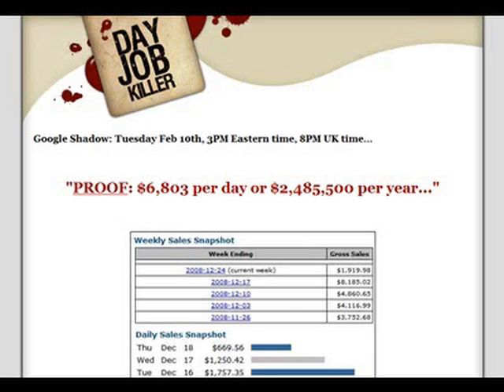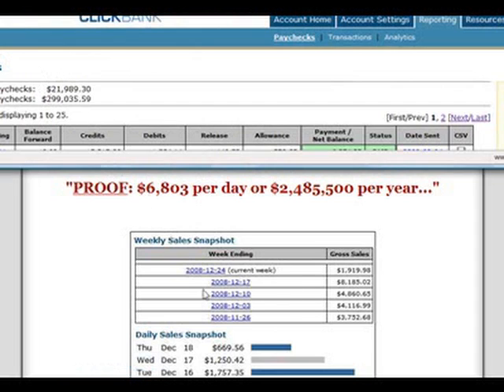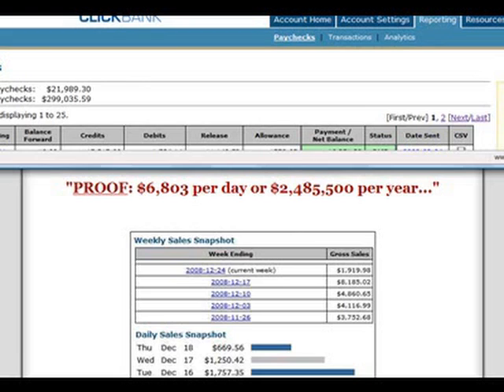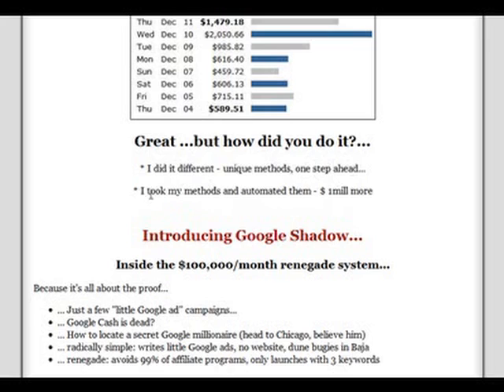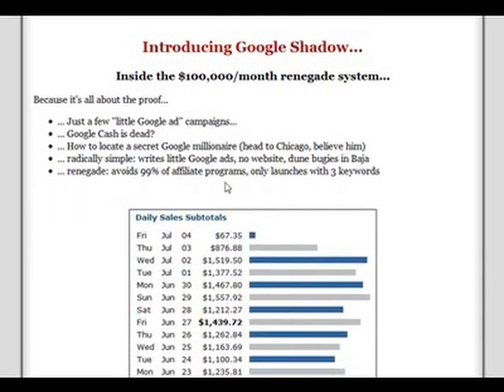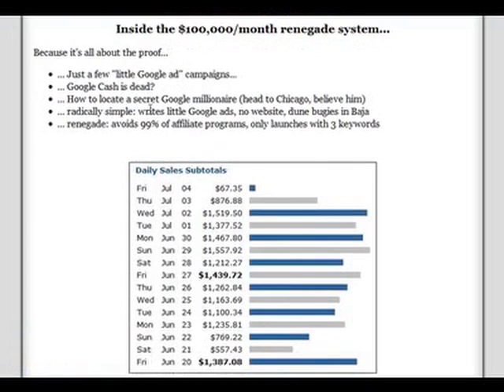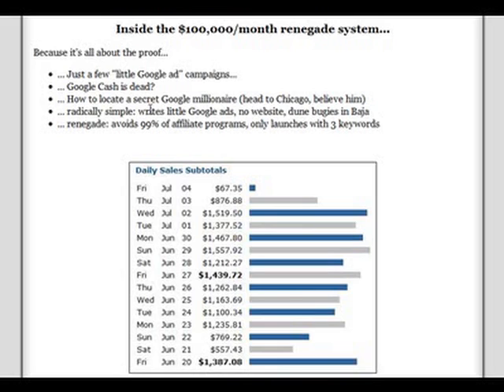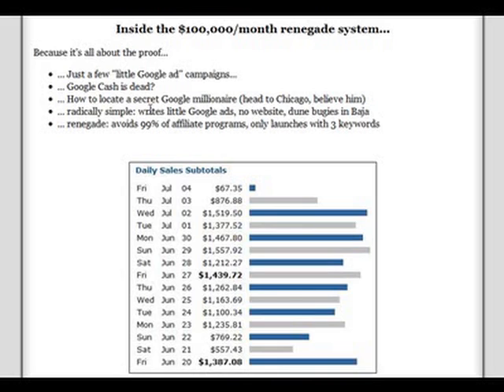part1: How to WORK FROM HOME, MAKE MONEY ONLINE using GOOGLE ADWORD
You may have received or heard about a 'spoofing' email sent to some AdWords advertisers recently. Please do not respond to these emails nor access.How To Make Money With Google Awords 23 Apr 2006 ... How To Make Money With Google Awords ... Google AdWords ads connect you with new customers at the precise moment when they're looking for ...